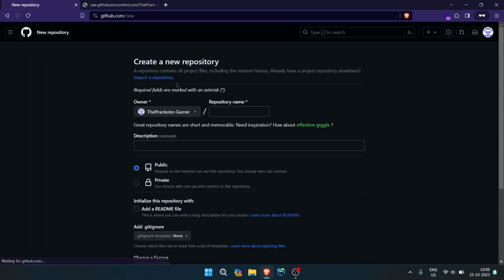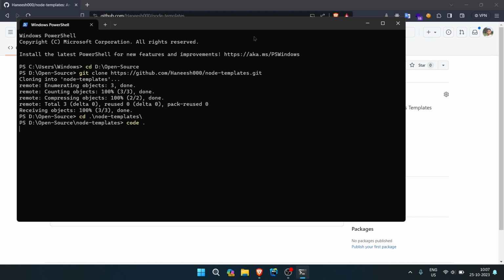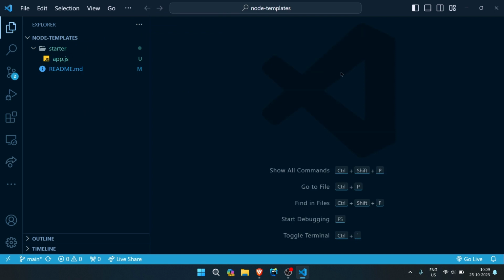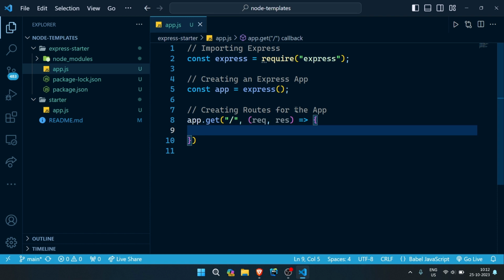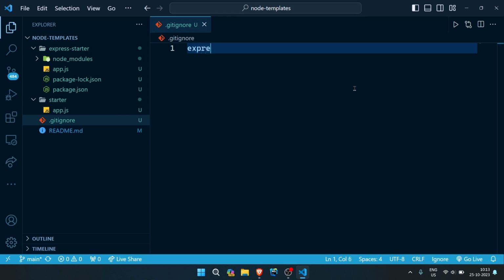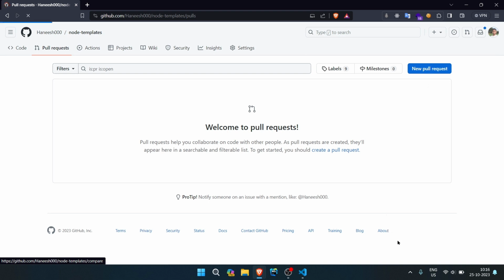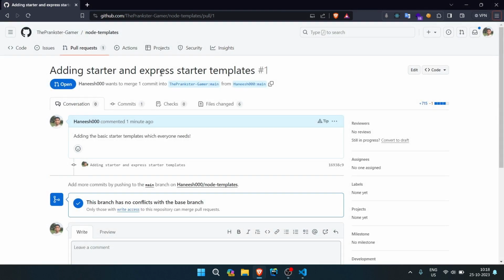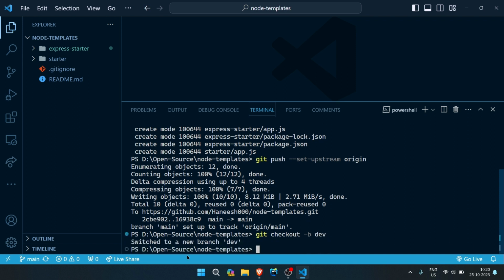Git Contributions complete Tutorial!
We see Open Source Repositories everyday and we would like to make some changes to them. The problem is we don't know how! This problem is solved by this video. In this video we cover all the required stuff for making contributions to GitHub repos. This video helps you to start your contributions!

Timecodes
0:00 - Intro
0:28 - Setting up the Repository
1:27 - Setting up the local environment
2:37 - Getting the code ready
8:56 - Pushing the code
10:16 - Creating a Pull Request
13:42 - Tips & Tricks!
14:32 - Outro